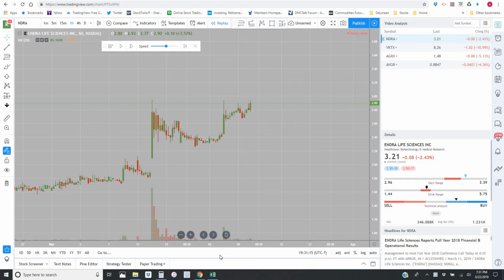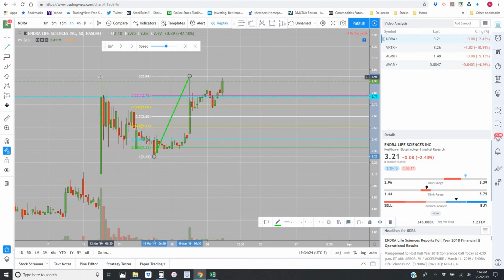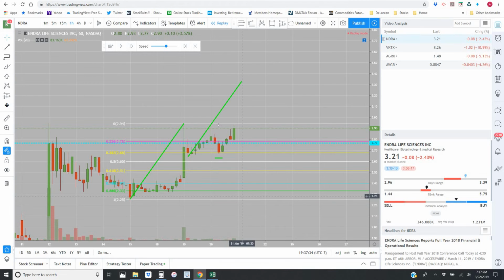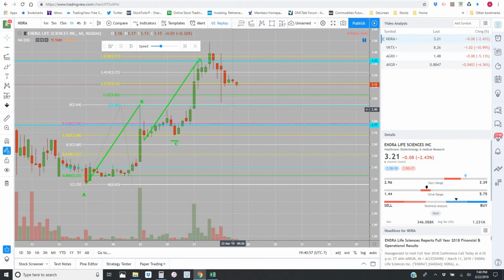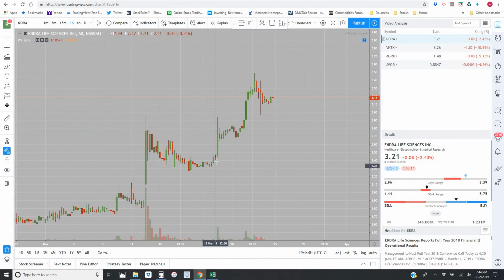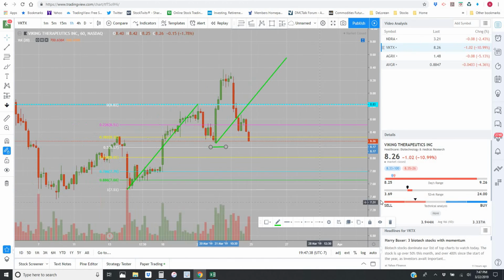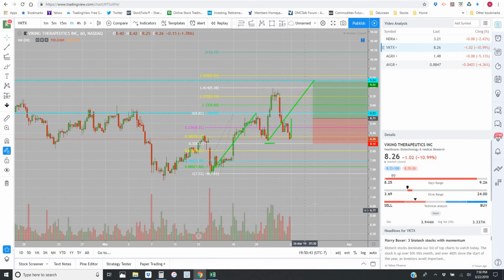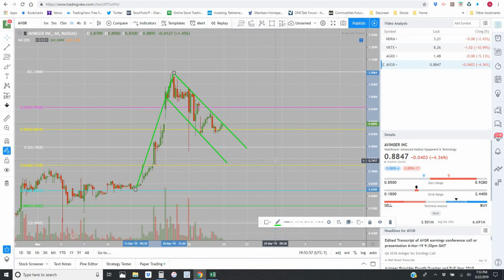Fibonacci Extensions and Retracements and Profit Targets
A brief overview of how to draw fib extensions and retracements and using measured moves to help hone in on profit targets.  Tickers covered are NDRA, VKTX, AGRX, and AVGR.  I know...these vids are getting a bit long.  I need to work on trimming down the content and time in the future.